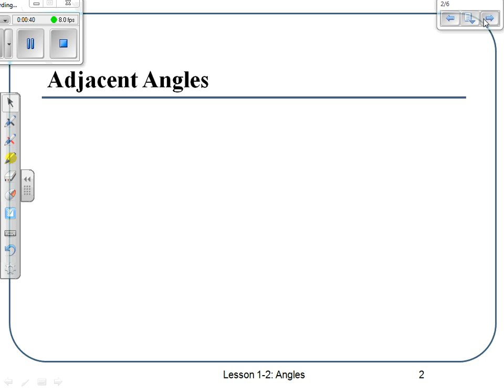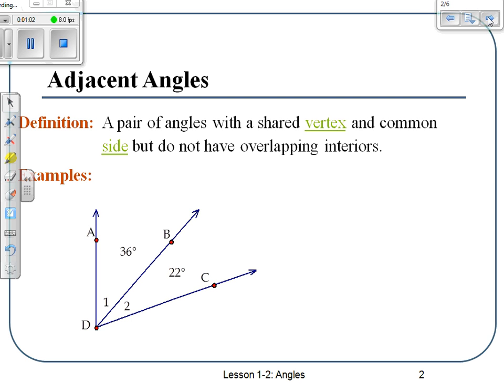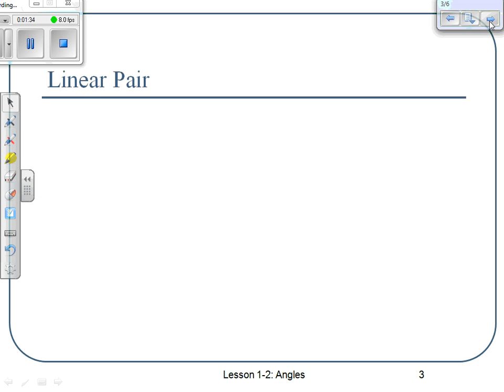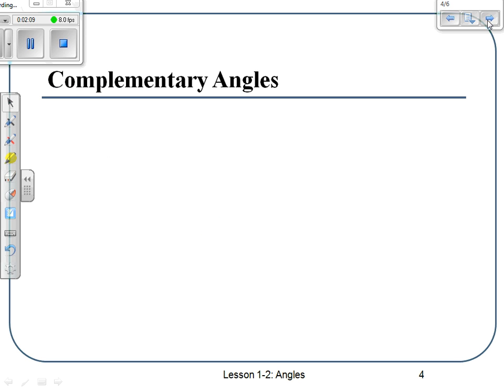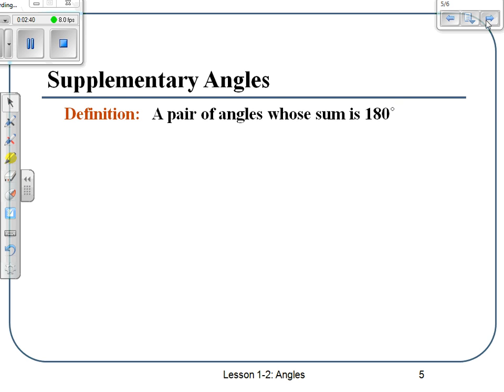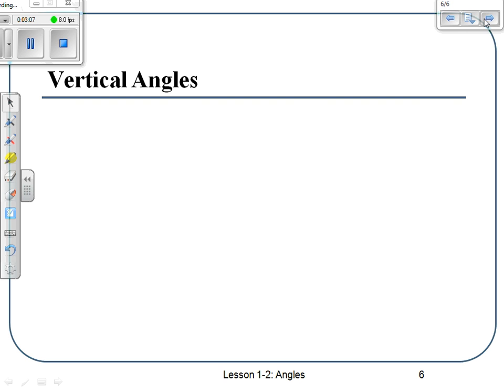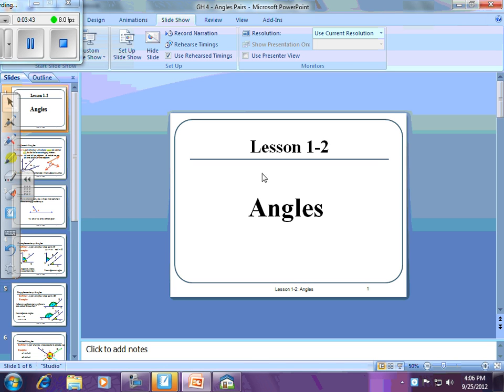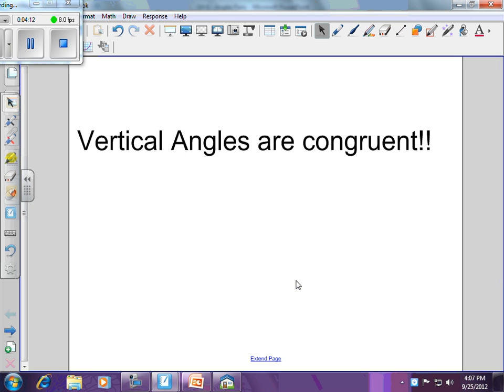GH 4 AnglePairs